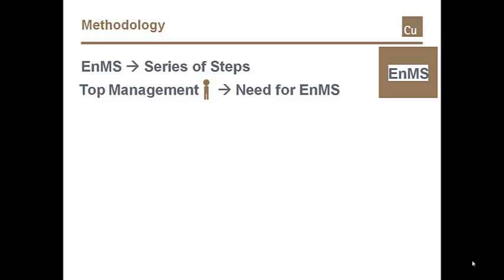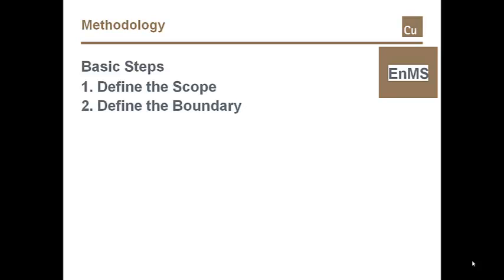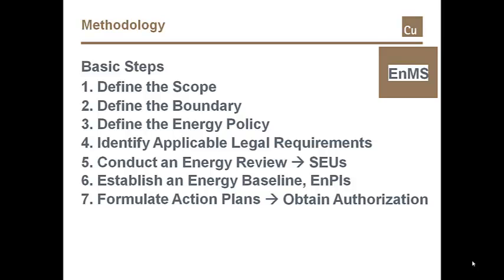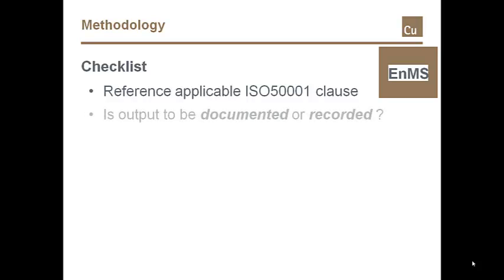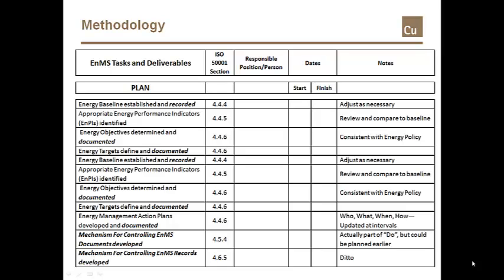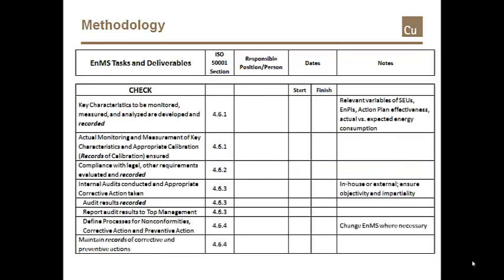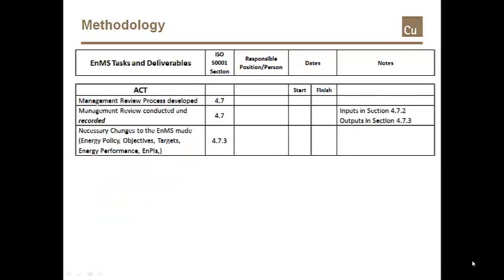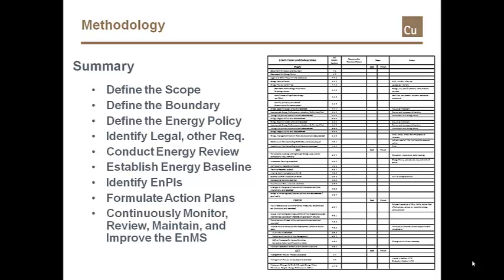18c ModuleFinal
Module 18c - Methodology for setting up an Energy Manangement System